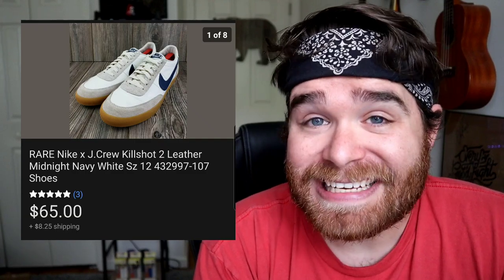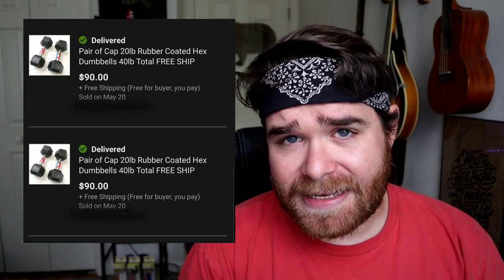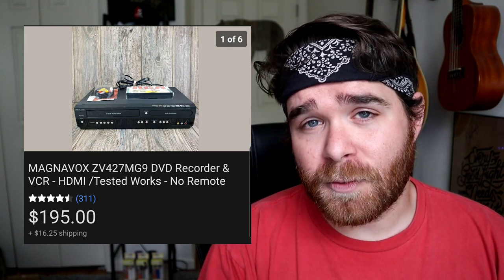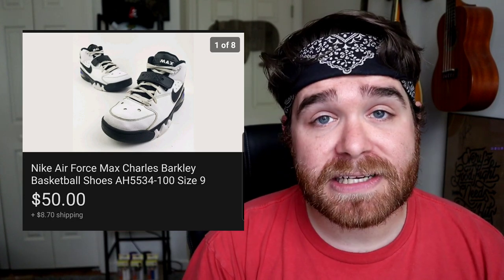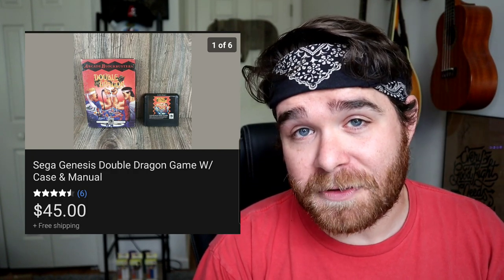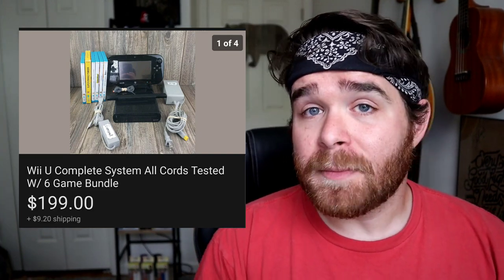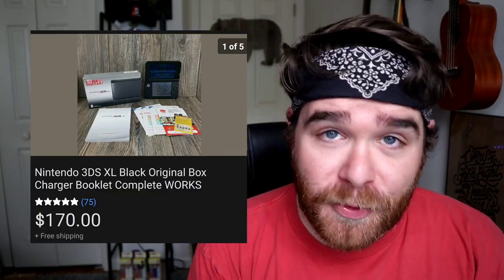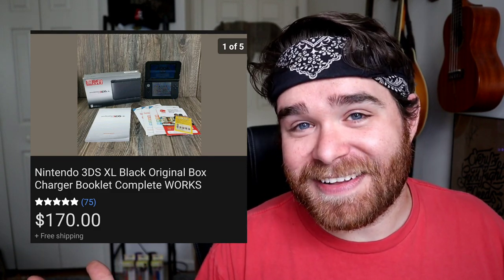These 15 Items Sold For THOUSANDS on Ebay!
The last 30 days on Ebay have been INSANE! I am incredibly blessed to be able to manage such a thriving business in these crazy times. These are 15 things I've sold over the last 2 weeks that I thought were pretty cool sales. I will link my Ebay store below so you can see everything I've sold on what days. My $2000 sales day was May 28th, 2020 and included $1839 in Ebay sales and one $170 sale on Mercari.

Video Products I Use:

- Neewer Ring Light

- My studio camera (Canon M50). Try and find it used on eBay

- Metal Arm Mount For Canon Camera

- Mic for studio use (clips on top of the Canon M50 but can also plug into your phone if that's what you use to film.  A good mic is crucial to creating good quality content)

- Logitech Webcam For Livestreams

- Microphone for Livestreams

- GoPro Hero 7 Black Bundle (How I film at yard sales and thrift stores)

- This is how I clip my GoPro to my backpack

Shipping Supplies

- Scotty Peeler (set of 2)

- Goo Gone Sticker Remover

- Clear Polybag Set, 4 sizes, 100 of each size (I use them for clothing stored in bins)

- 9x12 Teal Polybags (shipping clothing)

- 12x15.5 Polybags (I use these to ship large hoodies and blankets with pirate ship)

- 700 feet of bubble wrap (I order this about once every 2 months)

- 8x6x4 boxes ( for hats and other first class items)

- tape gun (comes with one roll of tape)

- Accutek postal scale

to stock up on free USPS Priority shipping supplies.

My favorites are:

1. Priority Shoe Boxes
2. Padded flat rate envelopes
3. Priority mailing tubes

Ebay Photography Set Up

- soft box lighting kit

- Paper for solid white background (you can also just use multiple pieces of poster board and edit out the seams)

- Shoe Tree for getting better shoe pictures.

Other Products I Strongly Recommend:

- "Youtube Secrets" this book is a MUST READ if you want to start a channel or improve an existing one.

Columbia, S.C.
29250

send me post cards for my wall :)